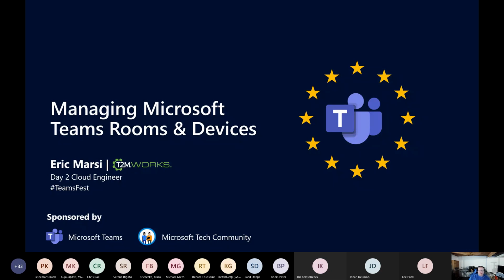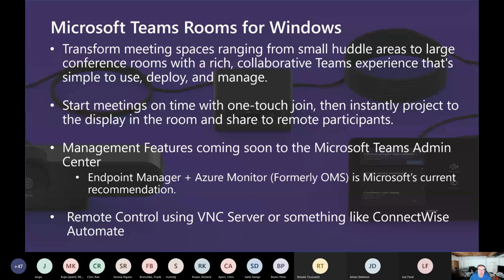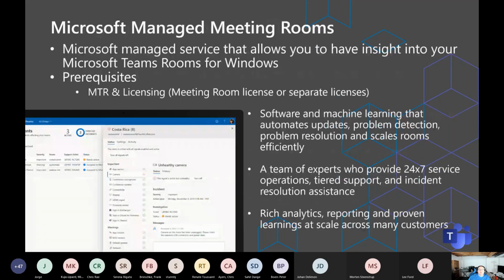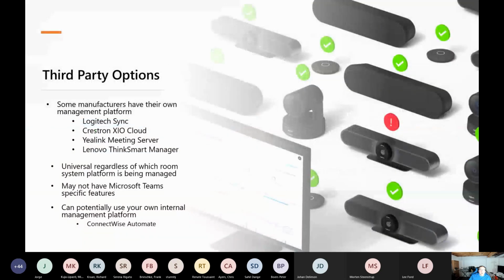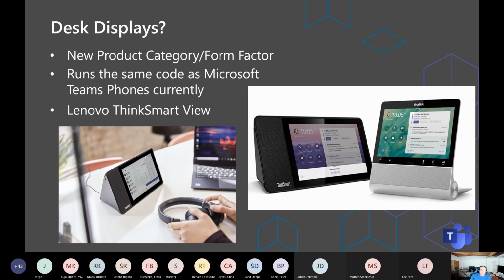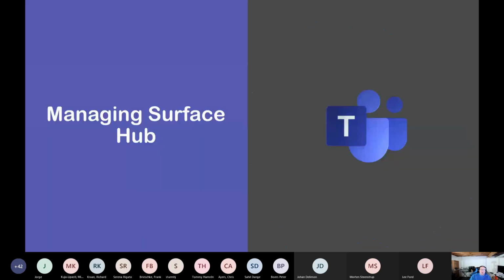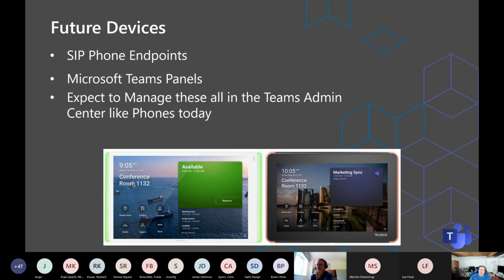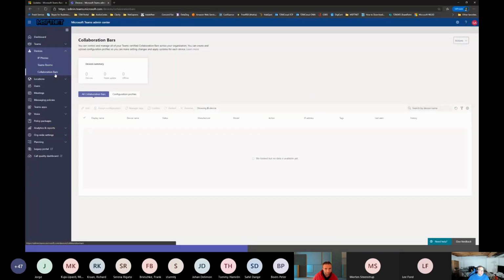Managing Microsoft Teams Rooms & Devices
Eric Marsi

This session will cover everything that you need to know when managing Microsoft Teams Rooms, Phones, Desk Displays, Collaboration Bars, & more! A live demo will be provided showcasing some of the management features that are available!